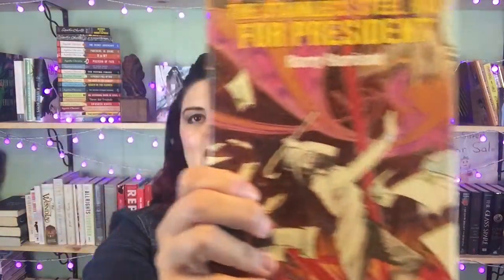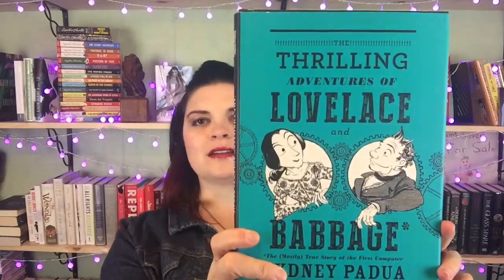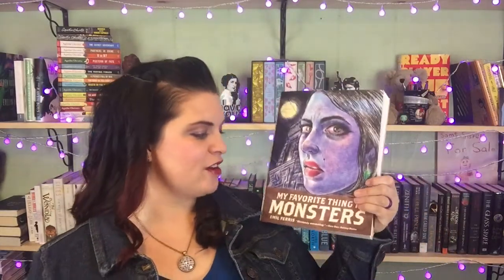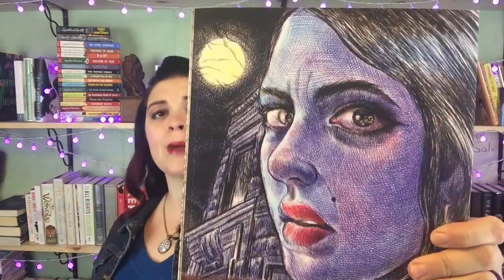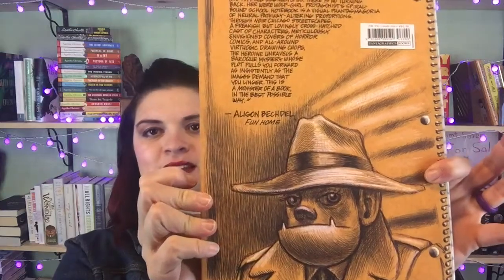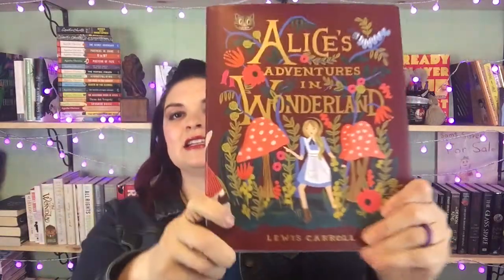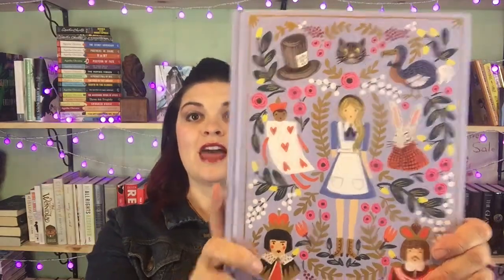Spring 2 It Videothon Day 29: Ugliest and Prettiest Book Covers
The Spring 2 It Prompts:

Day 1: Fancast Your Favorite Book (One that has not already been adapted)
Day 2: Cover Buys
Day 3: Book Series I’ve Finished
Day 4: Popular Books I Don’t Like
Day 5: Books I Read Before Booktube
Day 6: Books I Want to Be Adapted
Day 7: If I Wrote a Book...
Day 8: Top Books I would Like To Read This Year
Day 9: Books I Own And Know Nothing About
Day 10: Last 5 Book Purchases
Day 11: Books I want to Read that Aren’t Popular on Booktube
Day 12: Popular Books I Haven’t Read
Day 13: Bookish Pet Peeves
Day 14: Favorite Book Spines
Day 15: Books I Want To Re-Read
Day 16: Favorite Side Characters
Day 17: 2018 Releases I’m Most Excited to Read
Day 18: Books I Wish Had A Prequel
Day 19: Books I DNF’D
Day 20: If You Like This Book….You’ll Like This
Day 21: Pick Your Next Read Blind
Day 22: Favorite Childhood Books
Day 23: Series I Wish Were Shorter
Day 24: Booktuber Recommendations (10 Small Booktubers & 10 Large Booktubers)
Day 25: Favorite Obscure Reads
Day 26: Spring 2 it TAG
Day 27: Bookish Items I Own/Want to Own
Day 28: Worst and Best Reads of 2018 So Far
Day 29: Ugliest and Prettiest Book Covers
Day 30: Booktubers That Inspire Me

SPRING 2 IT TAG
New Beginnings – A book about a fresh start or journey
Eureka! – A book that motivated or Inspired you
You like to Move It, Move It – An activity that helps you spring to action
Quid Pro Quo – A quote that helped you realize something about yourself or really struck a chord with you
Reach For The Sky – A character that grows
Busy Bee – A character that is always busy working on or doing something
Grow & Grow – A book or series that you wish had a companion or another book
The More You Know – A book that taught you something
Change Is A Good Thing – Share the links of your 1st video & the most recent video you posted. 😊
Defy the Odds – A book that fits or could be classified in more than one genre
I think I can, I think I can – 3 books I want to read this year and/or a goal I want to accomplish
Pay It Forward – Tag 5 people that you want to help motivate and have fun!

** Warning, I'm not that social on social media... working on that...